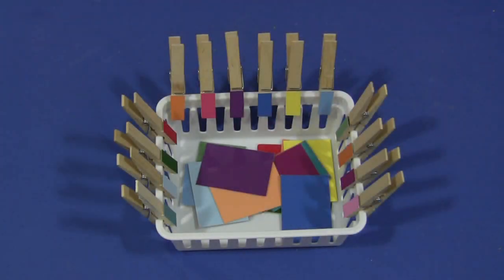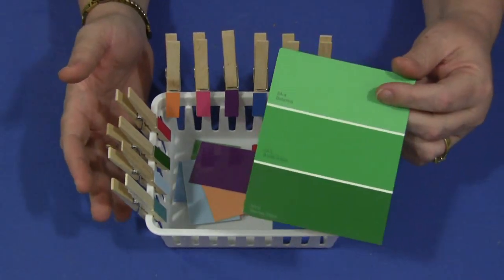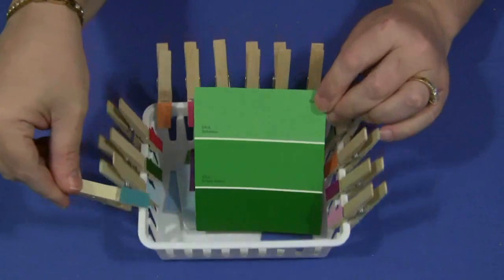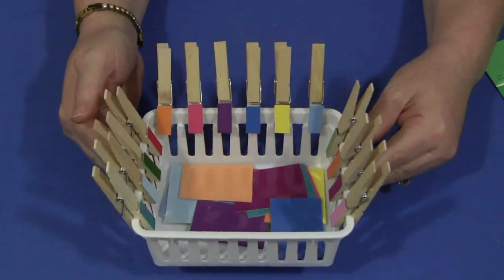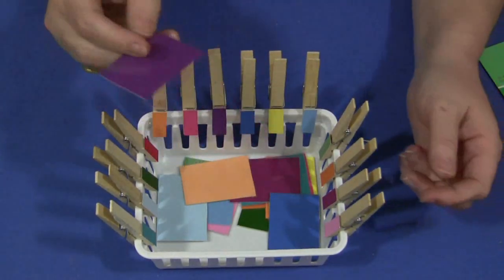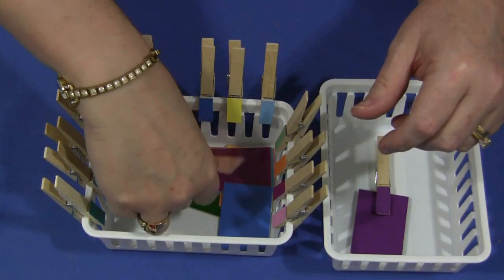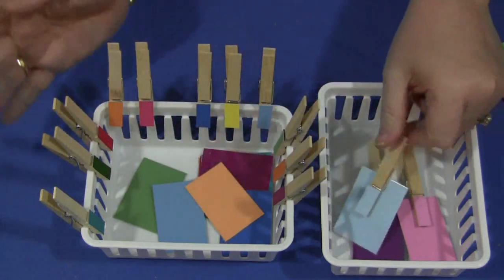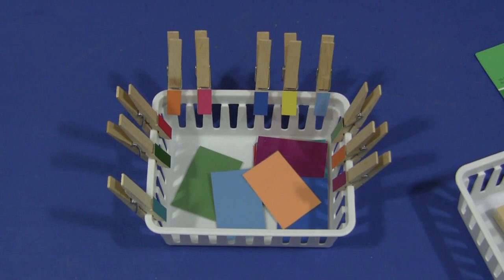Paint Chip Clothespin Match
Used for fine motor ... color recognition ... visual discrimination skills.